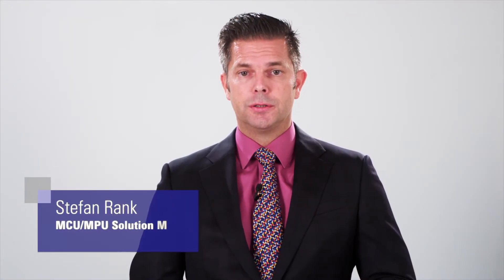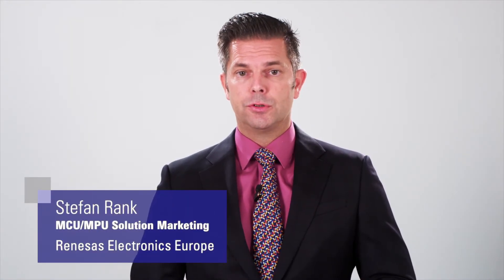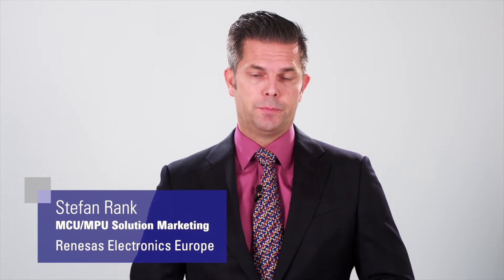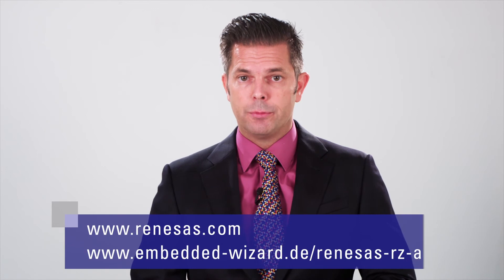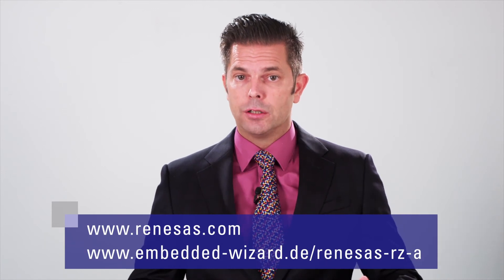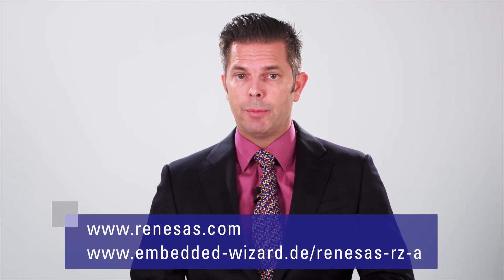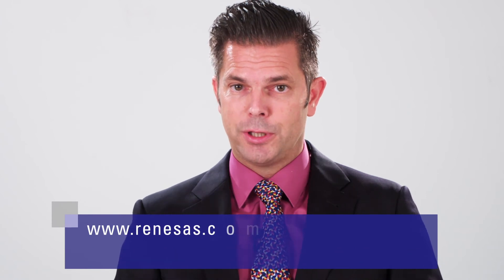TARA Embedded Wizard Graphical User Interface on RZ/A Stream it! - RZ - V2.0!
Welcome to this demonstration of TARA Embedded Wizard on Renesas' new solution kit  Stream it! - RZ-V2.0. The Stream it! - RZ-V2.0 is based on RZ/A1-LU MPU, which runs at 400MHZ, provides 3MB of embedded SRAM and is optimized for HMIs from the ground up. Embedded Wizard is TARA Systems' embedded GUI technology that enables you to create platform-independent and high-performance graphical user interfaces, even on resource constrained microcontrollers.